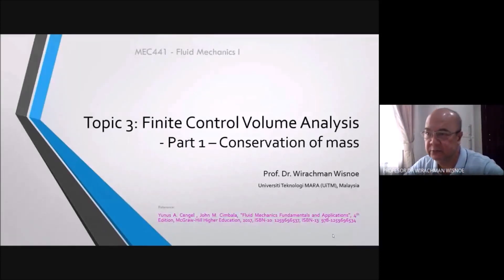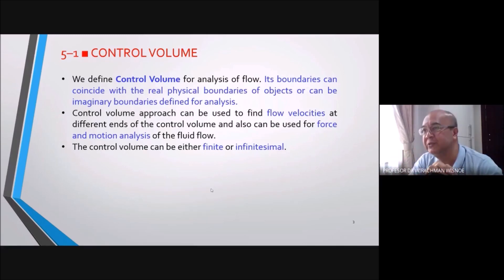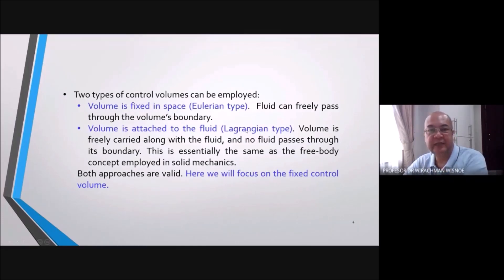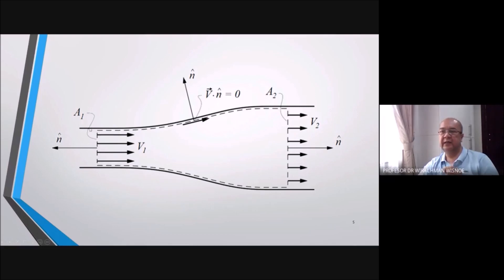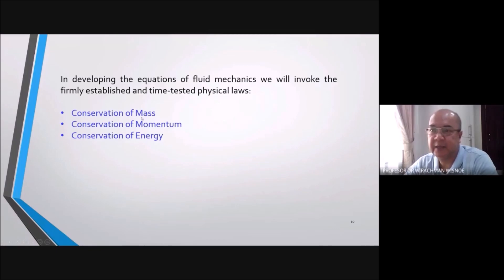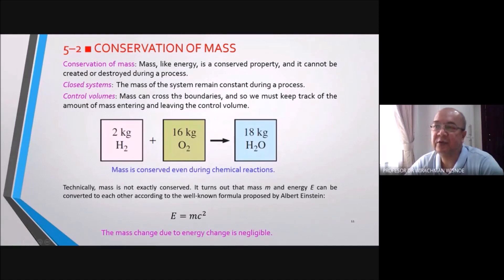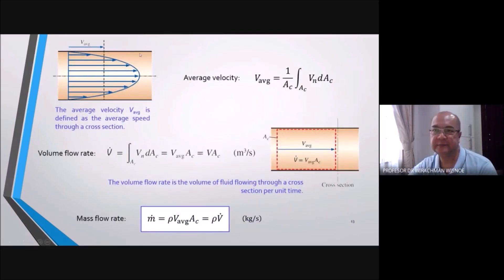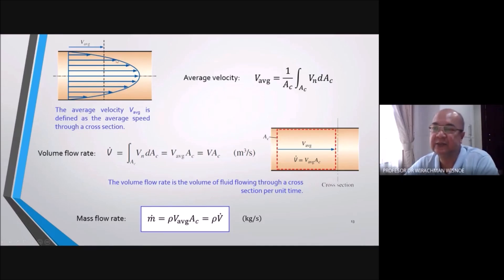Fluid Mechanics: Control Volume and Mass Flow Rate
In this lecture, the notion of control volume and mass flow rate is explained.